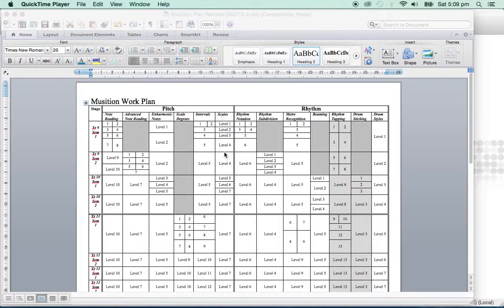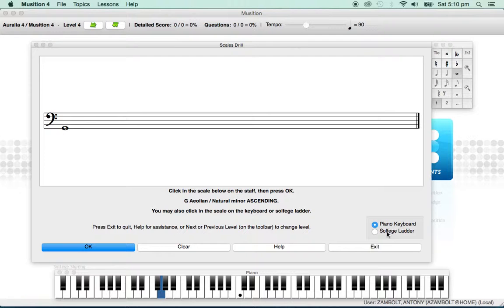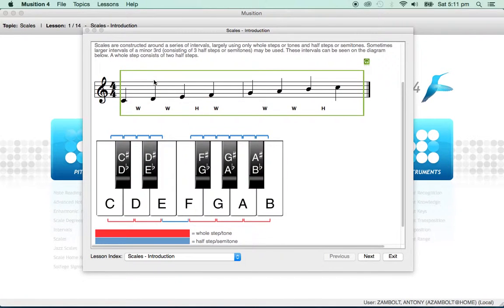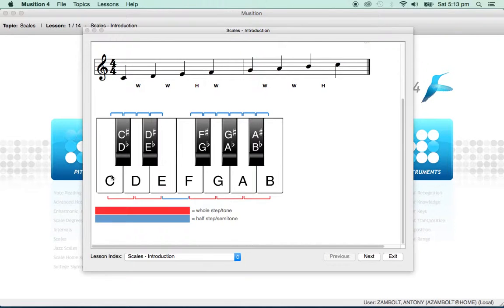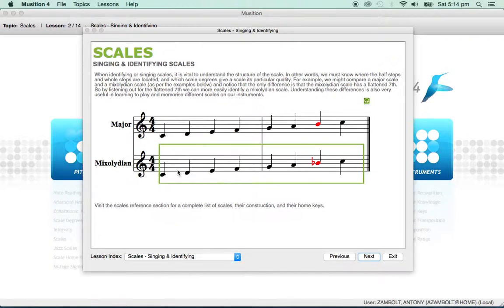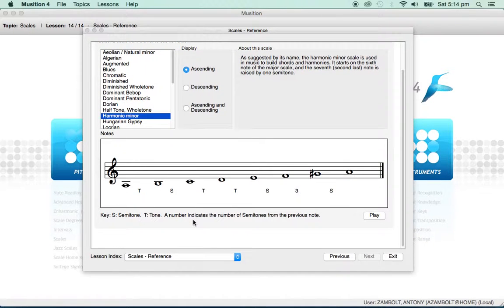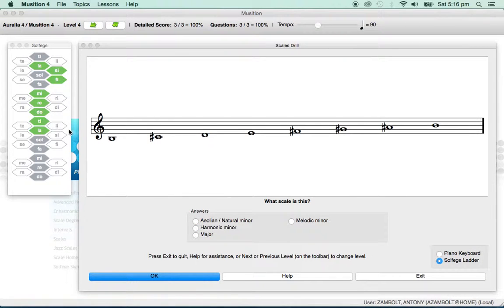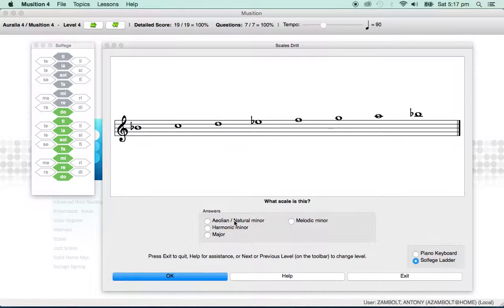Scales Level 4